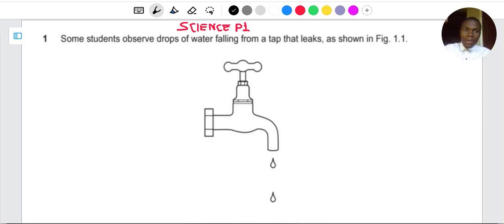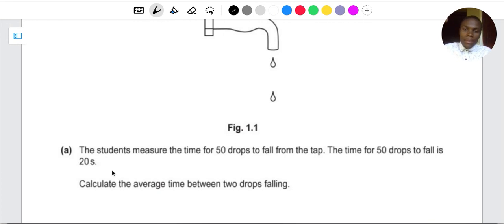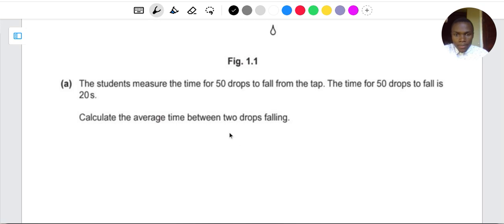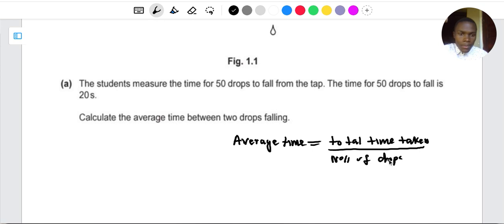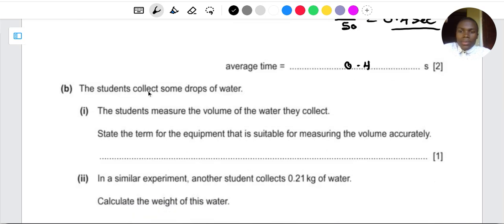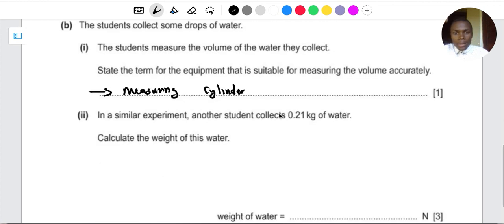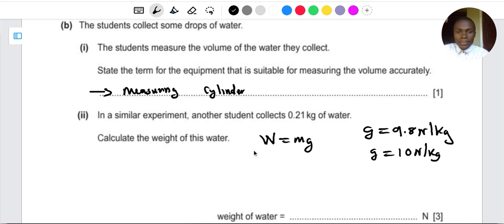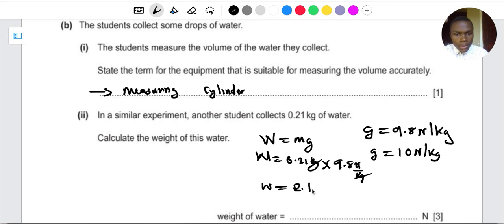2026 SCIENCE P1 FOCUS QUESTION S